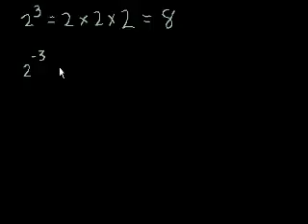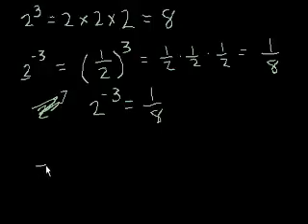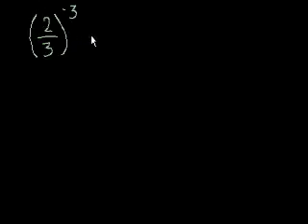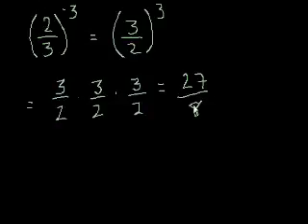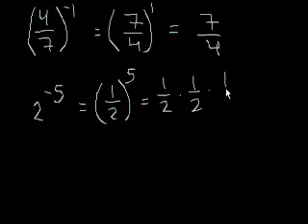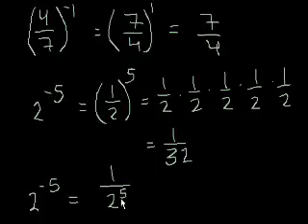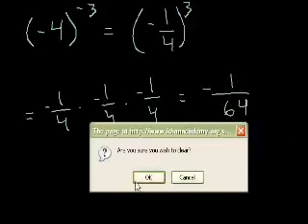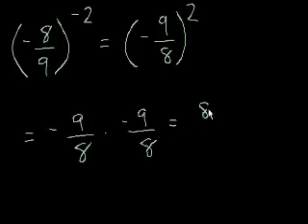My Edited Video